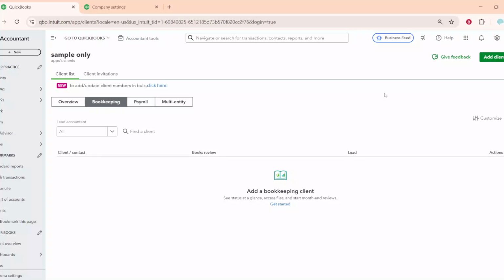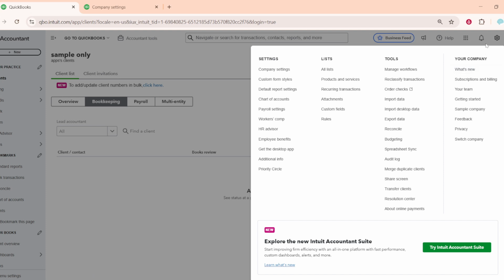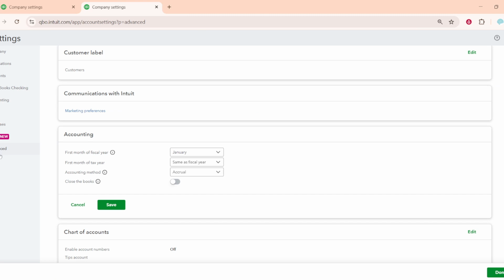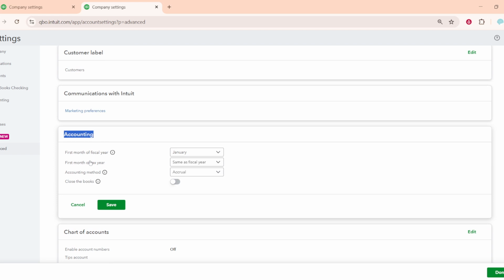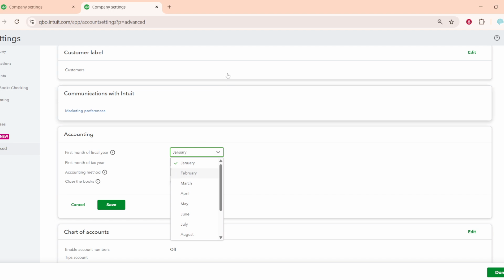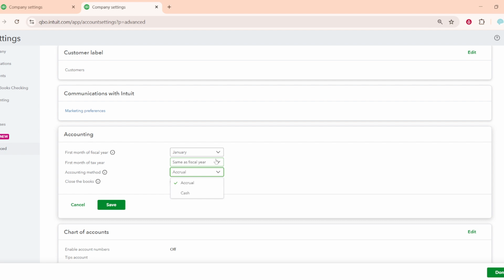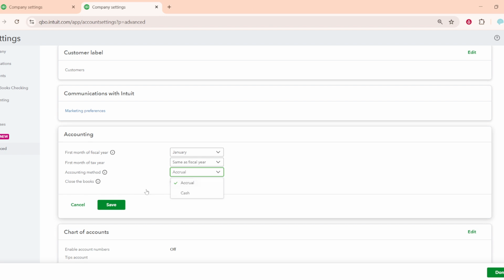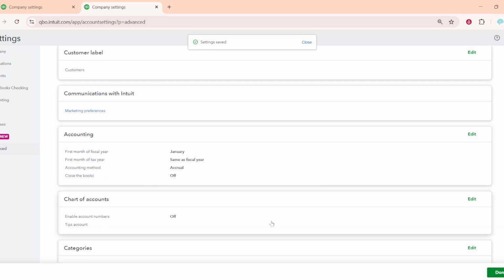How To Set Up Fiscal Year In QuickBooks Online Accountant (Tested)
In this video, we discuss how to manage client settings by showing you how to correctly setup fiscal year qbo data. We cover the steps to change accounting period dates in the quickbooks online accountant dashboard to ensure your bookkeeping setup is accurate for the tax year.

00:00 Intro
00:07 Importance of the fiscal year setup
00:27 Log in and confirm permissions
00:47 Locate the Settings gear icon
01:00 Navigate to Advanced settings
01:11 Find the accounting section
01:18 Select the first month of the fiscal year
01:46 Confirm and save the change
02:05 After saving: refresh reports and communicate update
02:24 Conclusion